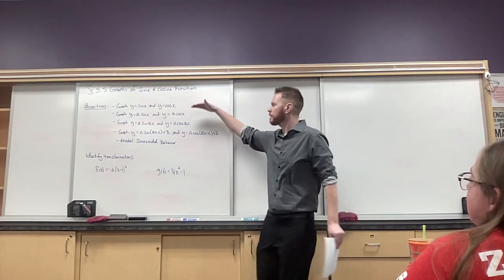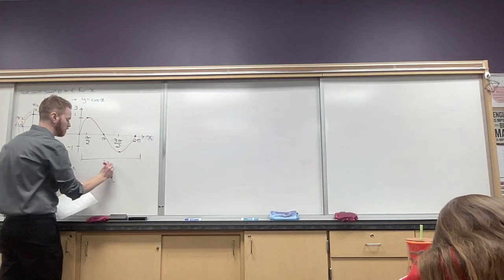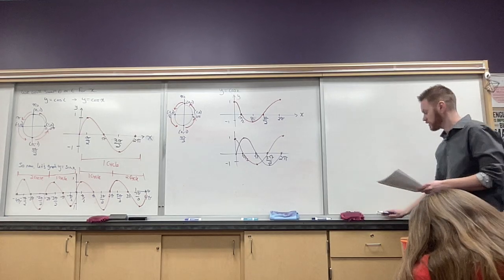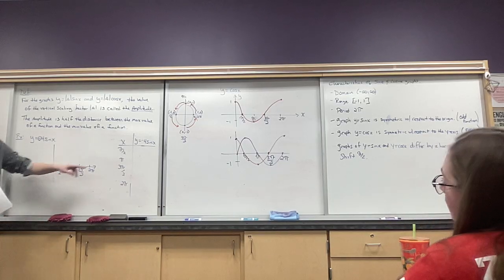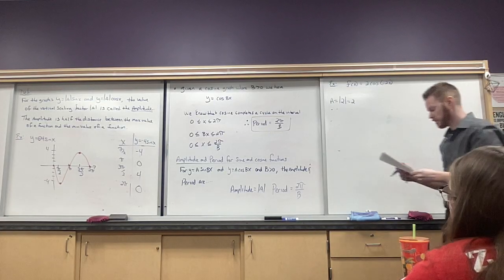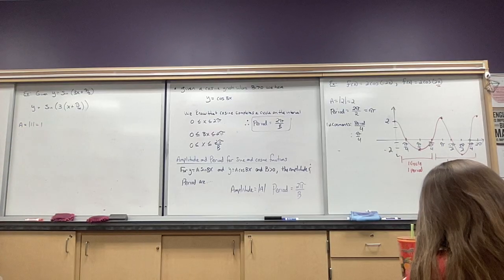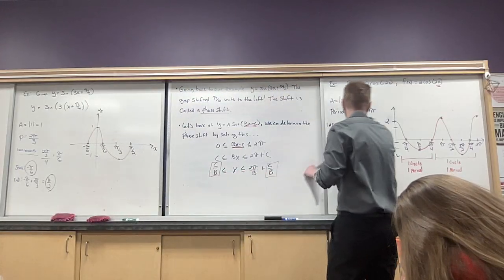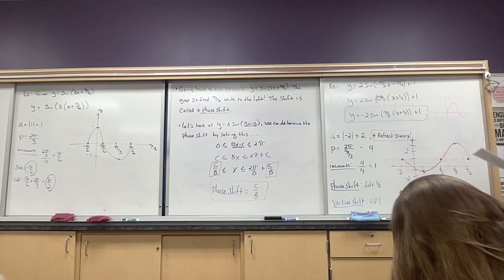Graphs of Sine and Cosine Functions